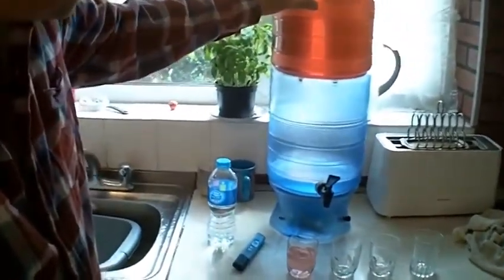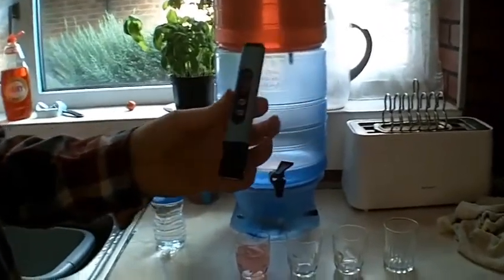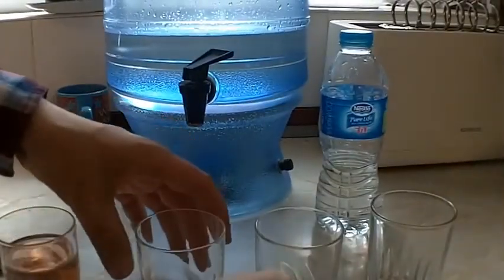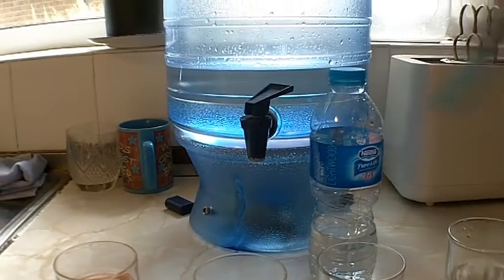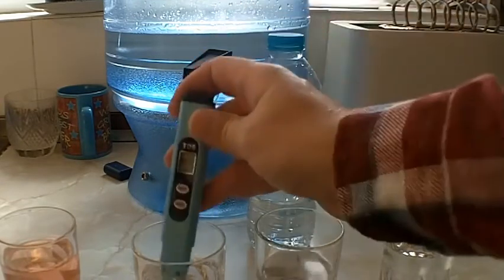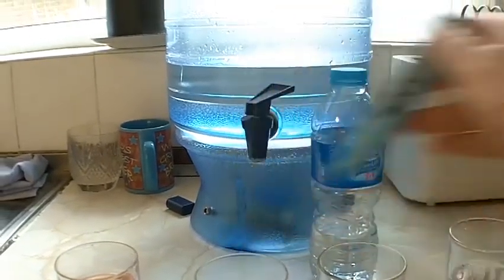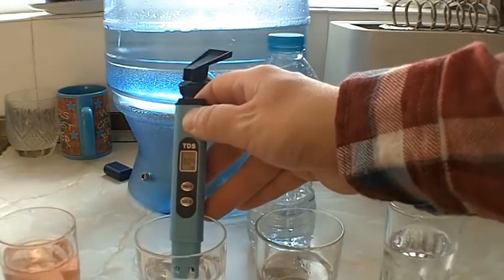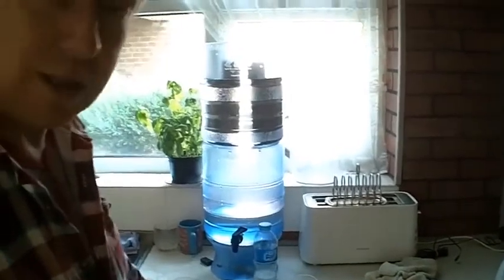Berkey Water Filter PPM Test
Berkey Water Filter PPM Test, Berkey Water Filter PPM Test